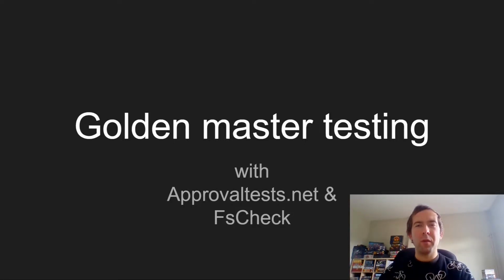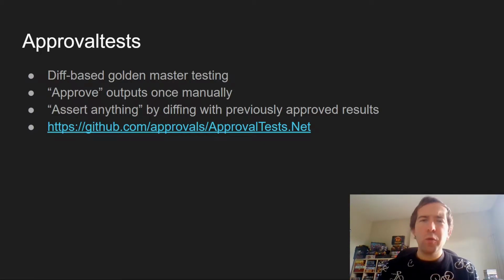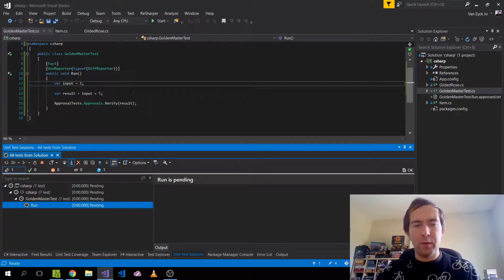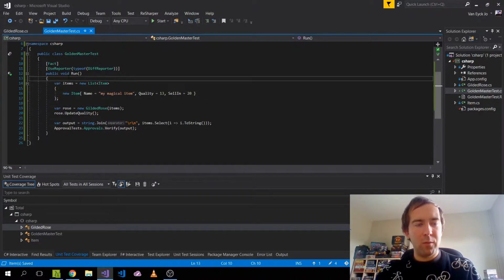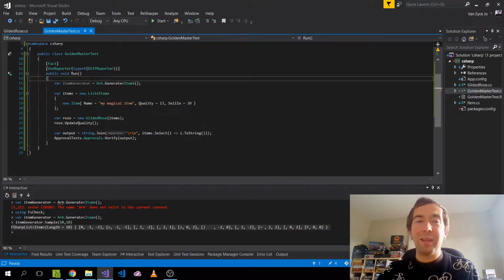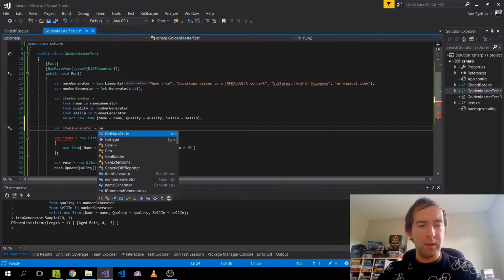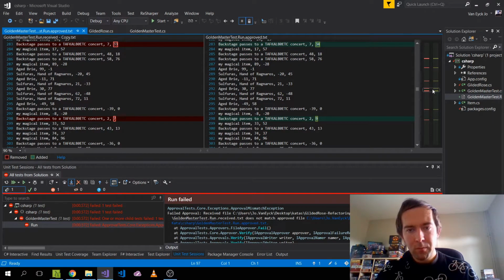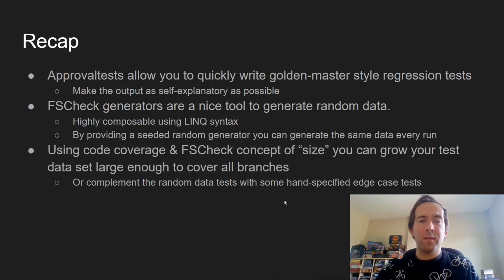Golden master testing with approvaltests.net & FsCheck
In this video we will write some regression tests for the Gilded Rose kata.
We will use approvaltests.net to quickly write golden master-style characterisation tests & leverage the FsCheck Generator API to quickly generate a large set of test data.